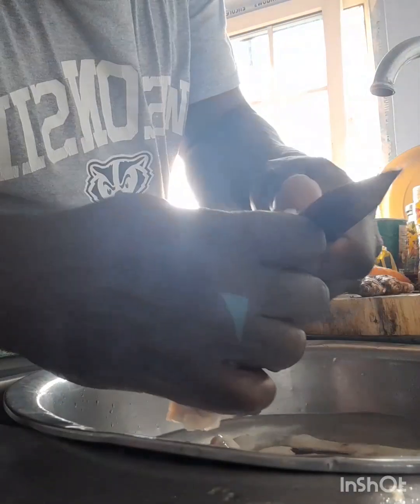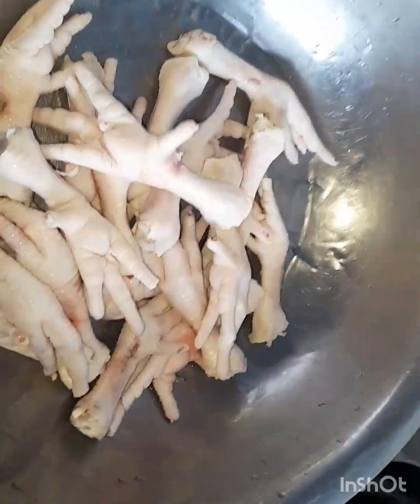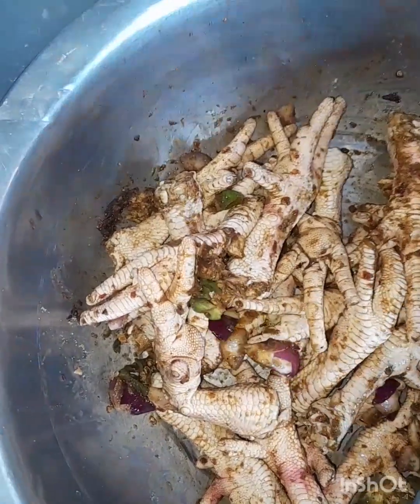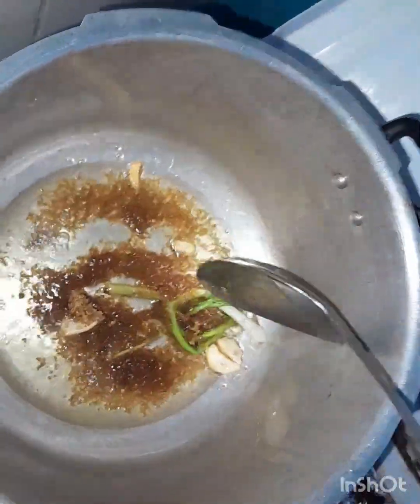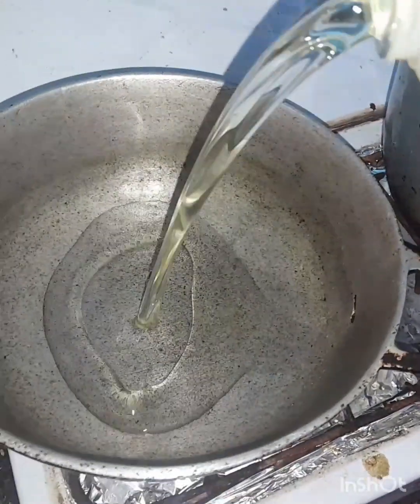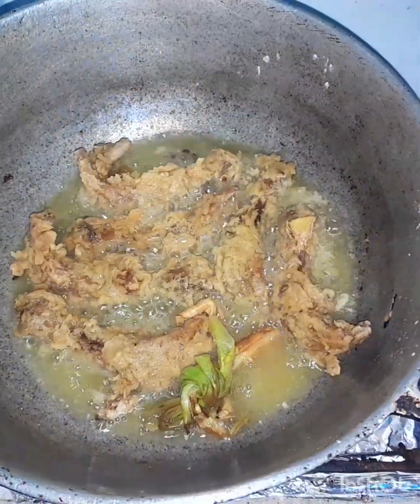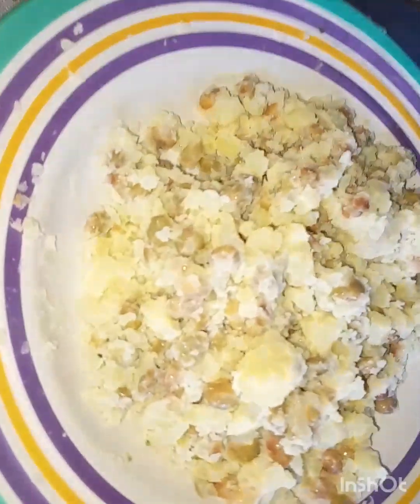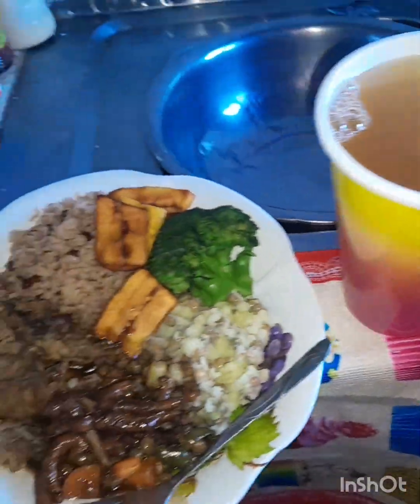recipe French fry chicken 🐔 Foot and cow peas with rice full videos Jamaican cooking